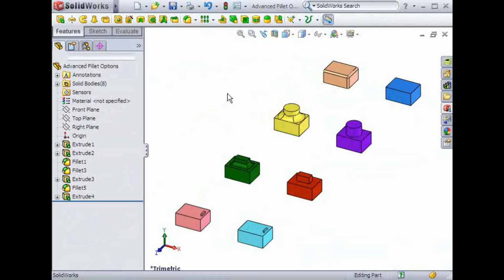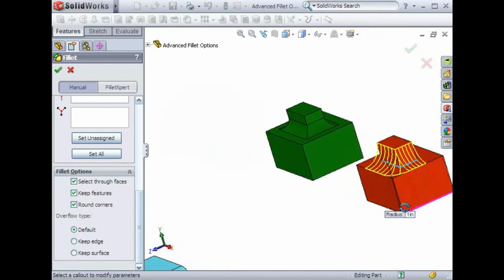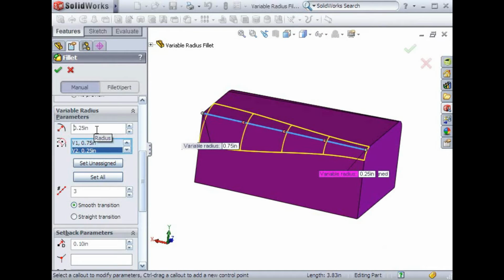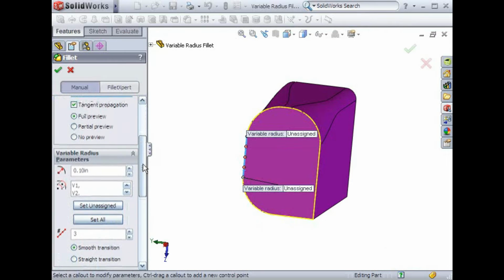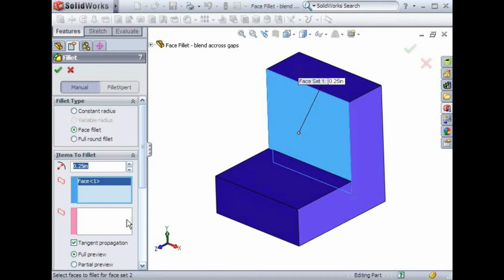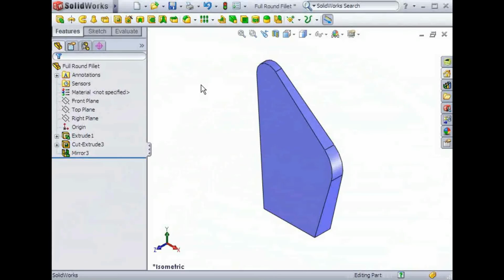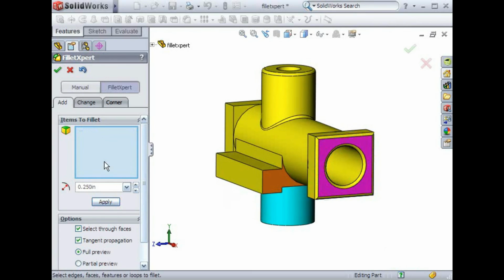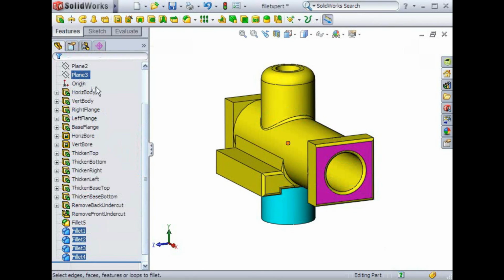LearnSW for Advanced 07. Fillets (Solidworks Tutorial)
Solidworks Tutorial -  Fillet Options, Variable Radius Fillets, Face Fillets, Hold Line Fillets, Curvature Continuous Fillets, Full Round Fillets, Fillet Xpert (Advanced Part)